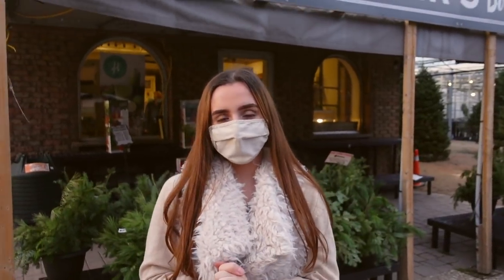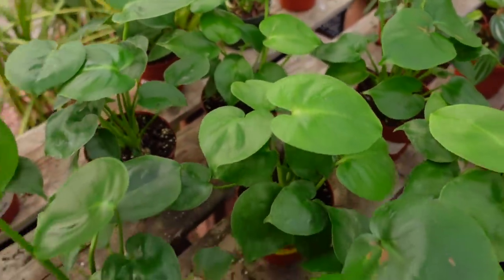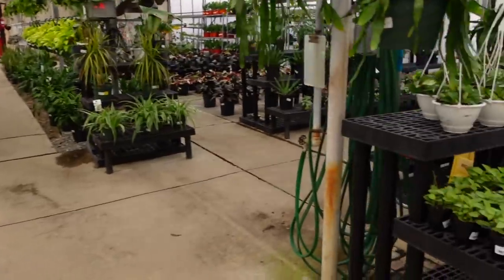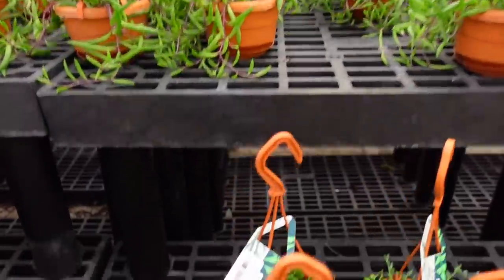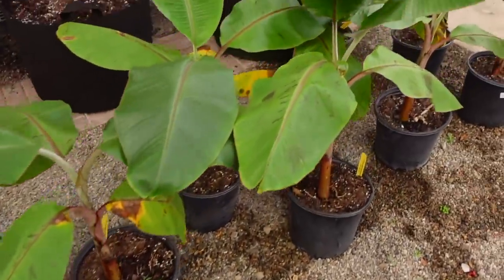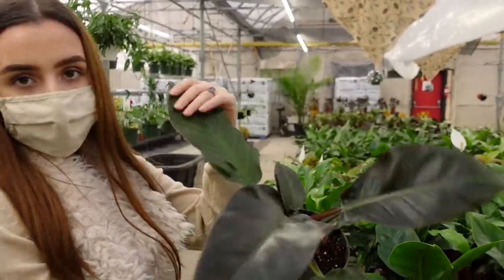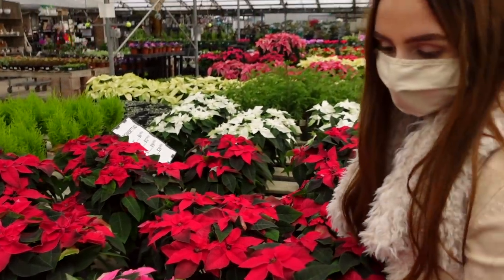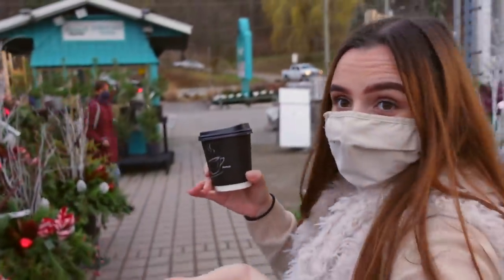MASSIVE THAI CONSTELLATION at Harpers Garden?! | VLOGMAS: The 12 Days of Nursey Tours!!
HAPPY 12 DAYS OF NURSERY TOURS!

Thank you SO much for clicking on this video! Today I will be showing you guys around Harper's Garden Centre This venue had some really cool plants that I didn't expect to see! Stick around until the end to see what those cool plants are!  If you are ever in the area be sure to check them out but if you can’t make it, you can use PLANTRUNZ instead! Let me know what you guys thought of their selection in the comments down below!

Here is their info:

1039 Wilson St E, Dundas, Ontario L9H 5E3